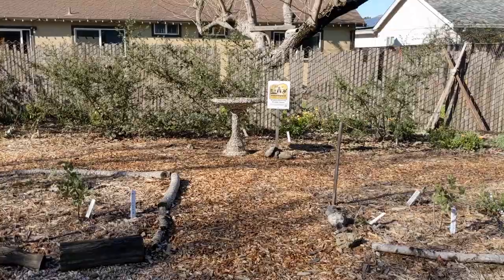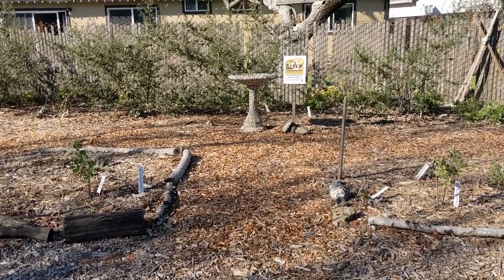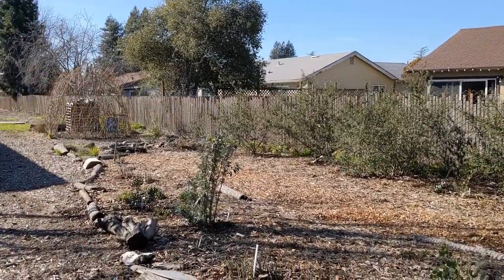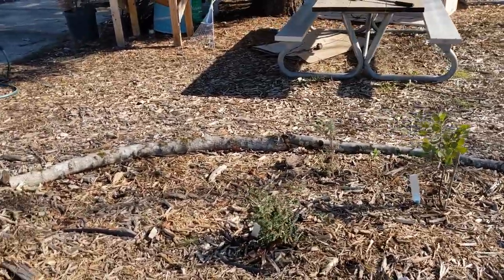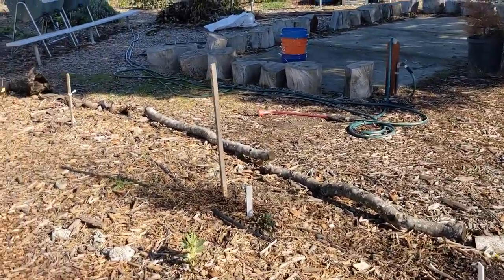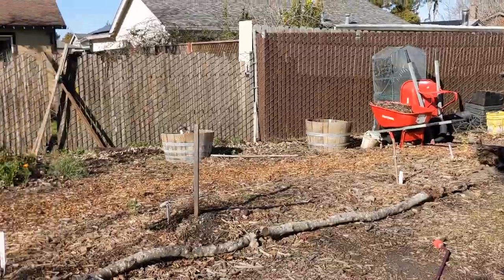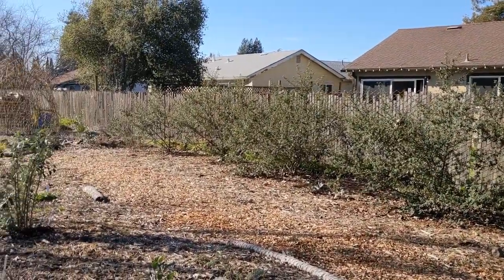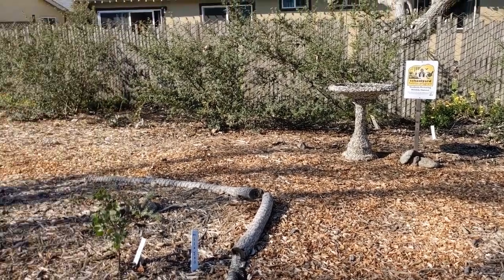UELFHabitatforSGN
Update video on our Habitat Garden funded in large part by a grant from School Garden Network. Filmed and edited February 2021.